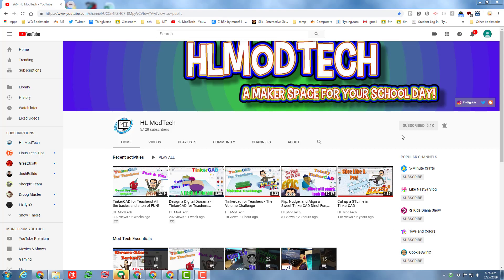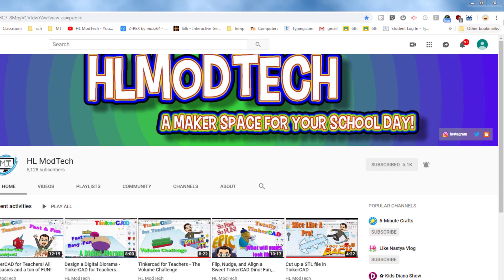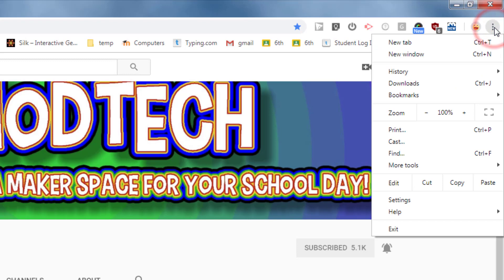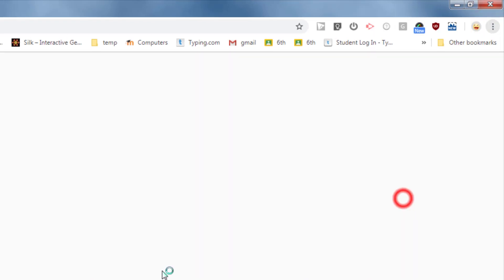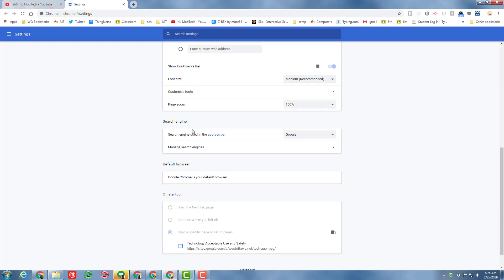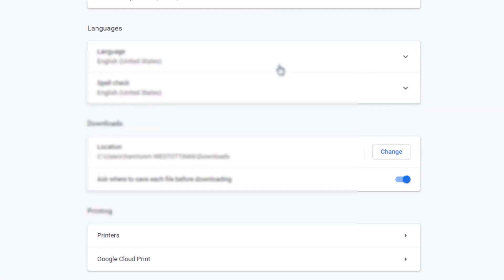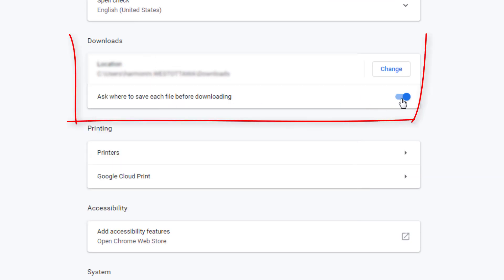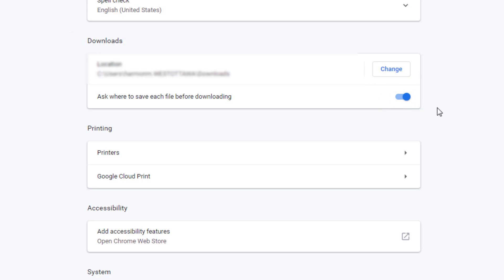Download where you want! A Chrome Settings change